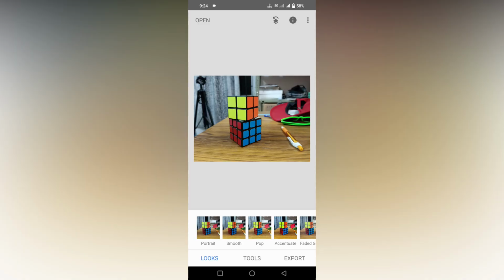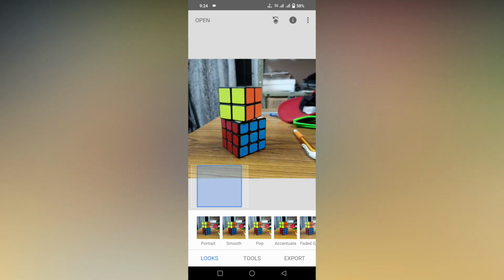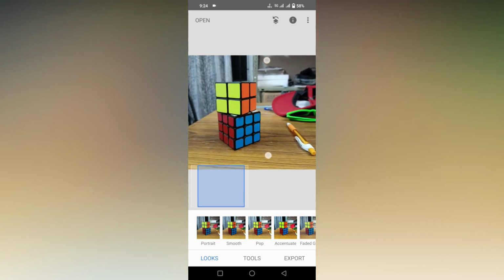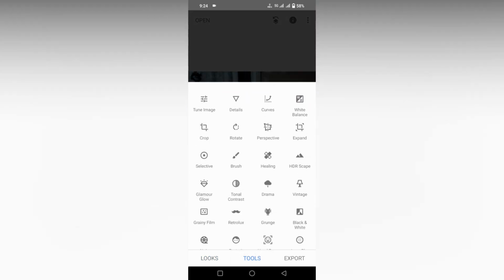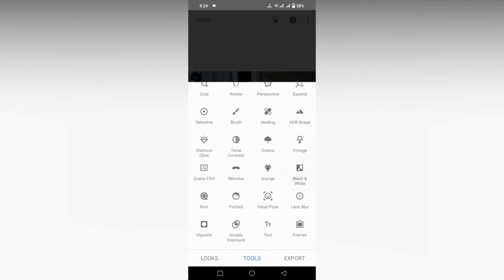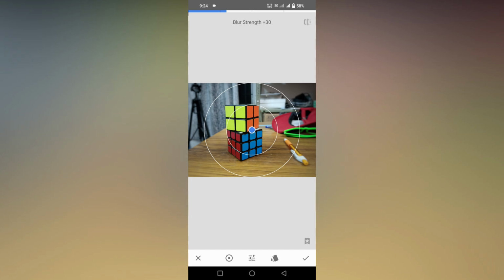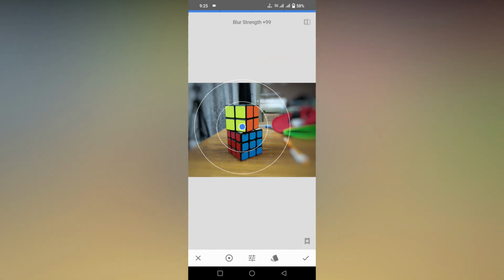How we can blur background in snapseed